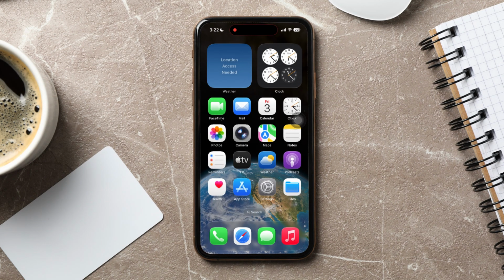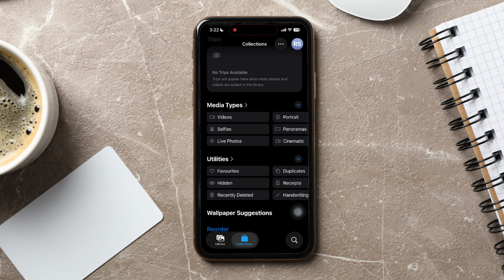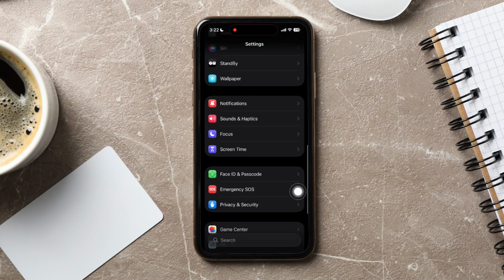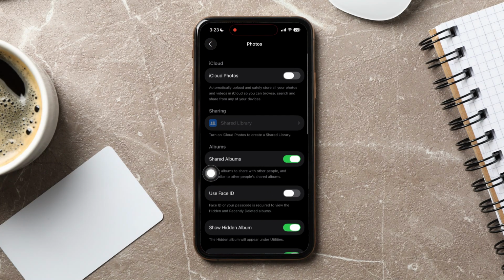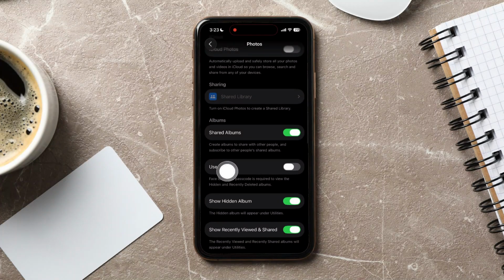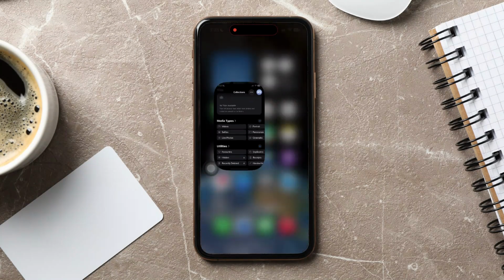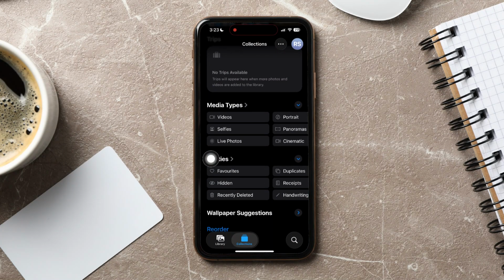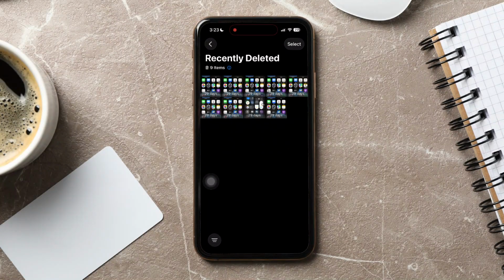How To Lock And Unlock Recently Deleted Photos On iPhone 2026 (Step-By-Step Tutorial)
Today I'll show you exactly how to lock and unlock photos in your Recently Deleted folder on iPhone to keep your private images secure. You'll discover the step-by-step process for protecting deleted photos from unwanted access while still being able to recover them when needed. We'll cover how to enable Face ID or Touch ID protection for your Recently Deleted album, what happens when you lock these photos, and how to safely unlock them later. I'll walk you through the iPhone's built-in privacy settings and demonstrate the entire process so you can confidently manage your deleted photos' security. Whether you're concerned about privacy or just want an extra layer of protection for sensitive images before they're permanently deleted, this tutorial will help you take full control of your iPhone's photo security features in just a few simple steps.